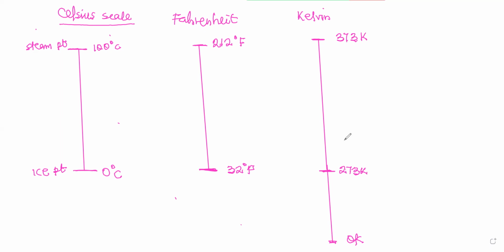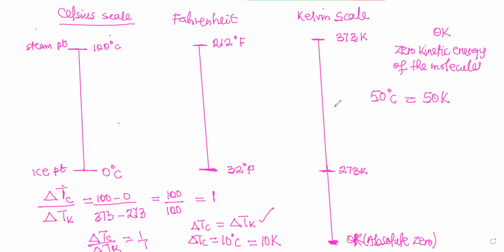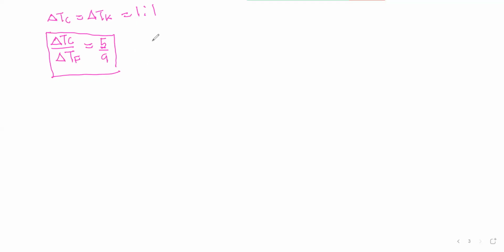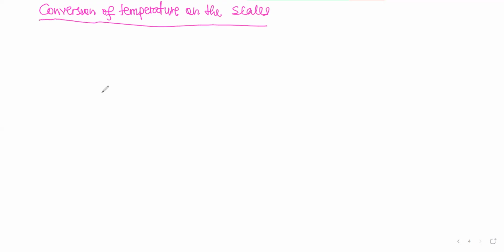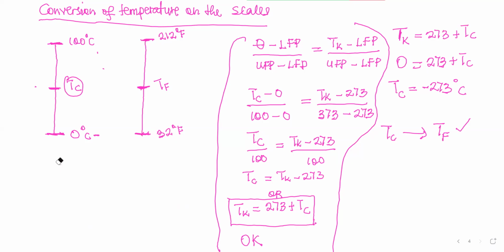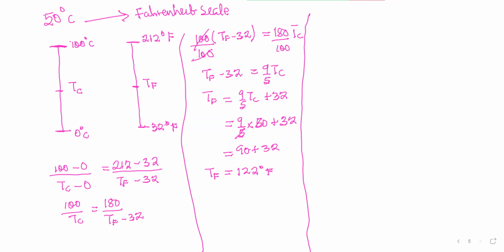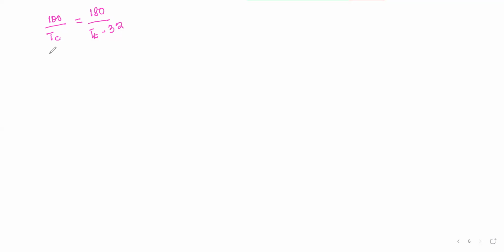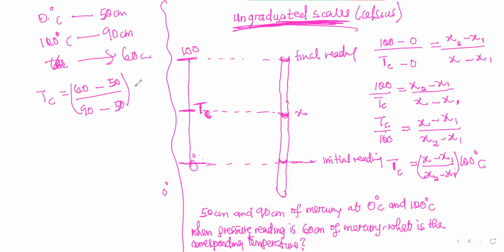TEMPERATURE SCALES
THERMOMETRY